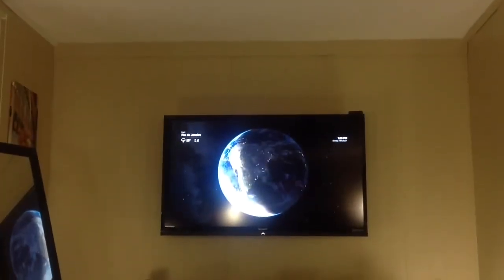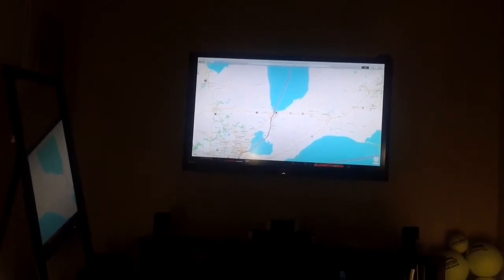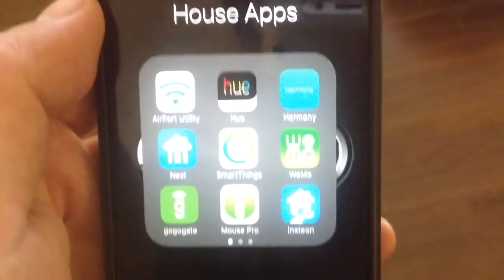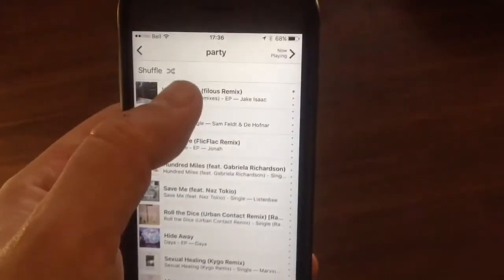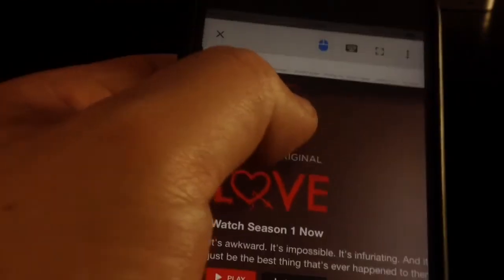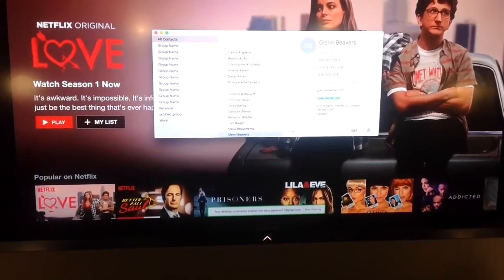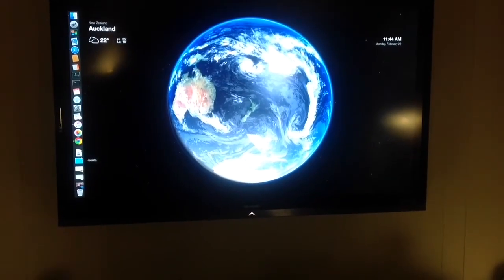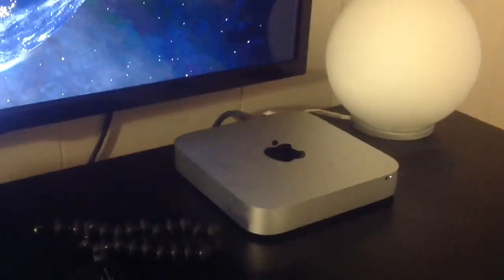An automated home: the apple macmini as a home entertainment center part2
Trying to find the best device to act as our entertainment hub in the house can be challenging.. what to get?  a Roku? fire tv? apple tv?... why not have all the functionality that those devices offer with a lot more... and the way we do that is by having an Apple mac mini... the most underestimated computer from the apple lineup...
Here I talk about the the mac mini and apps that make the experience even better, like the mobile mouse app, the apple remote app and the google chrome remote.  Everything you need for the greatest media center computer at home!